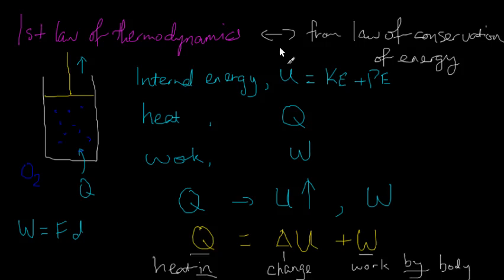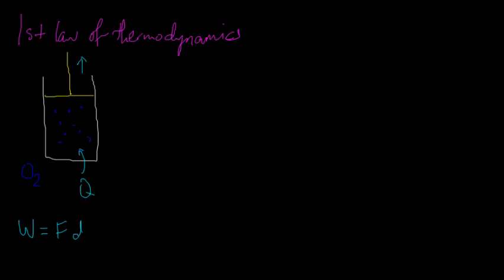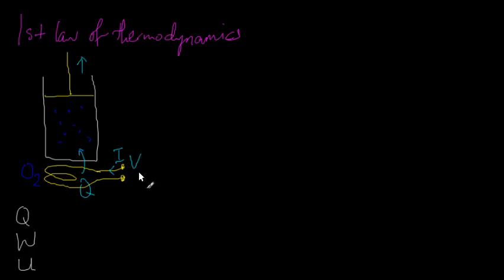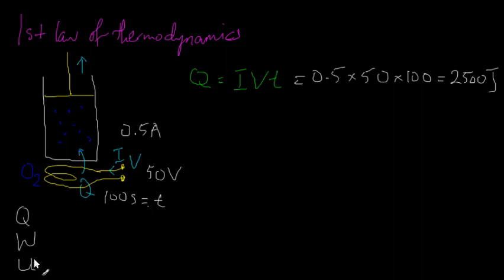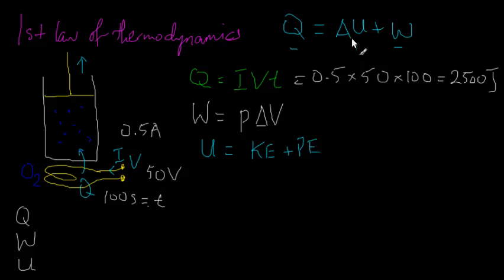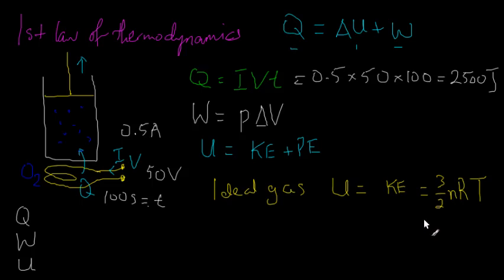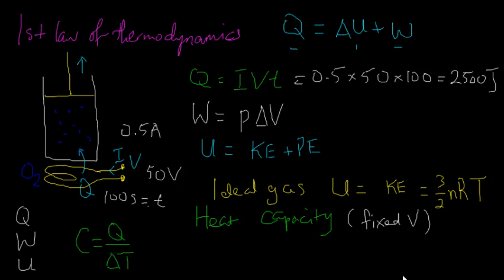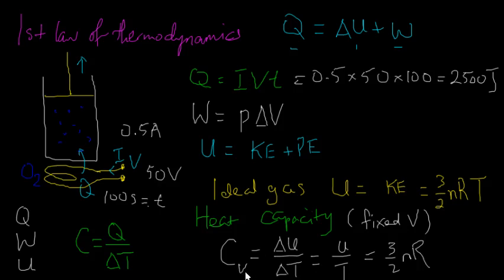132 1st law thermodynamics, ideal gas heat capacity